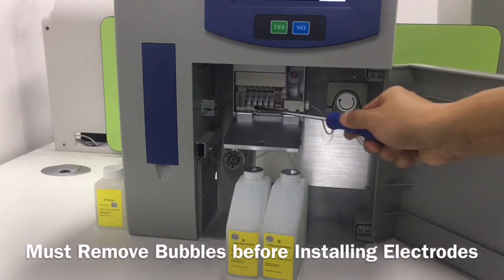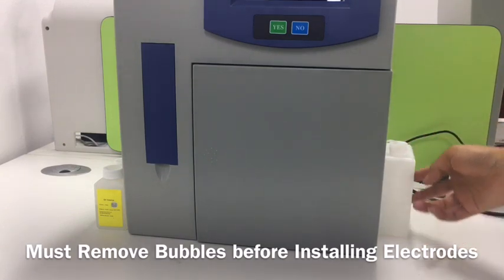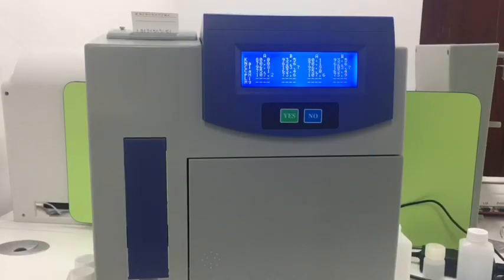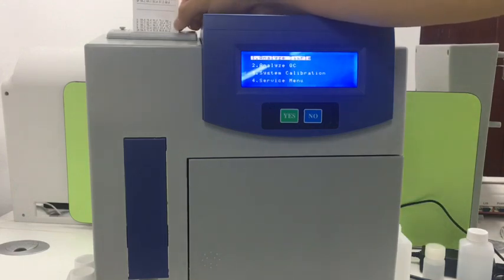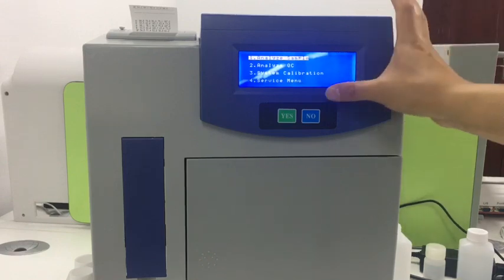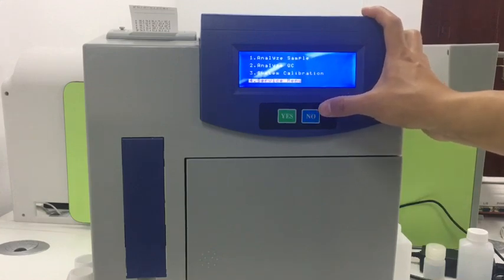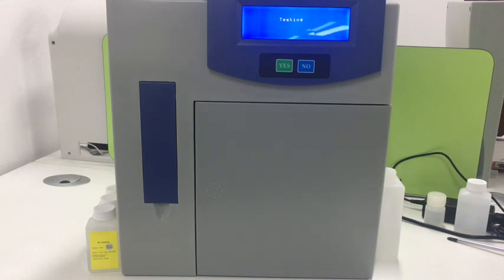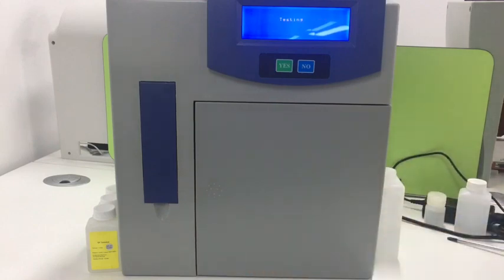VEA1 Operation Instructions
This video showed the basic operations of an electrolyte analyzer. It includes how to place the reagents, menu introduction, and sample test.